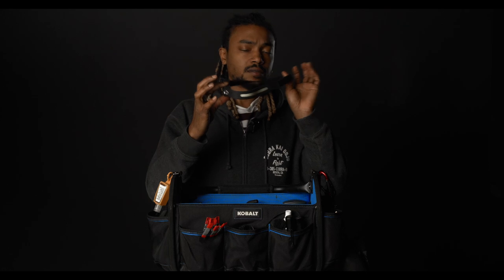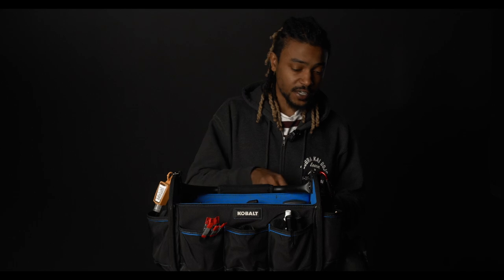Filmmaking for Dumba$%es Ep 11 What's in my 1st AC bag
IF YOU ENJOY THE MUSIC IN MY VIDEOS CHECK OUT ARTLIST! My favorite platform to get license-free music. (Get an extra two months free on your subscription)

Fix it in Pre-production

Manage your Production or video business all on one platform

Rent my Gear

Follow me to stay up to date on all projects and future releases.